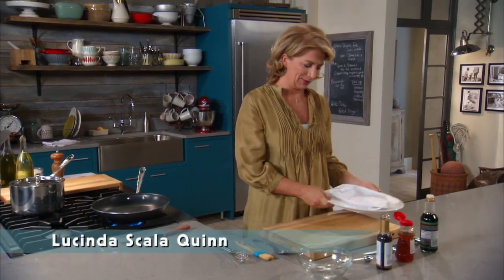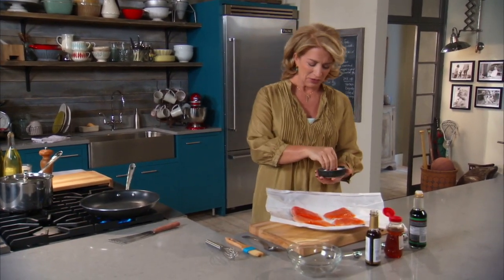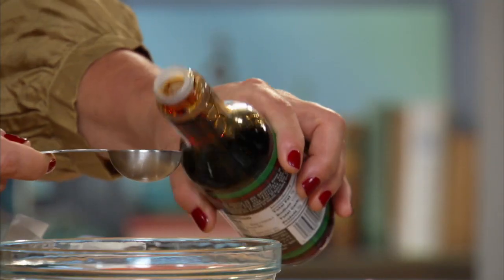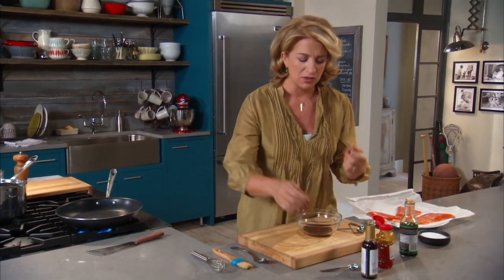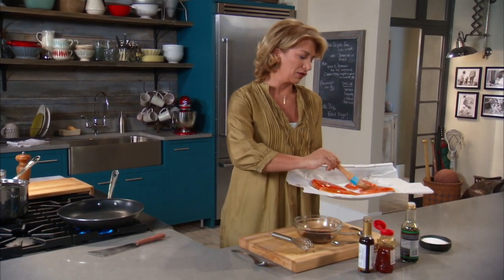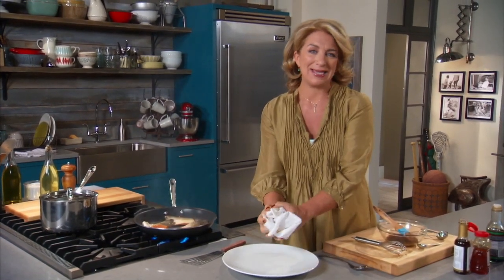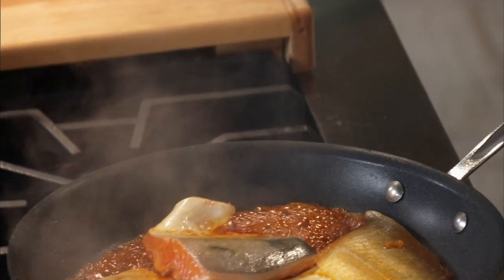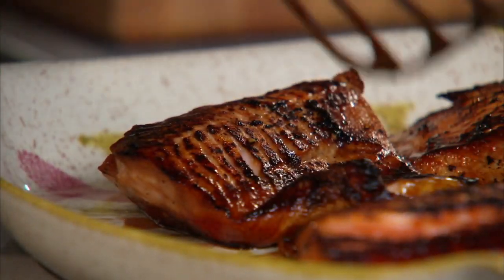Soy-Sesame Arctic Char - Mad Hungry with Lucinda Scala Quinn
The simple sesame and soy sauce glaze on this deeply flavorful fish will make you feel like you're eating out.